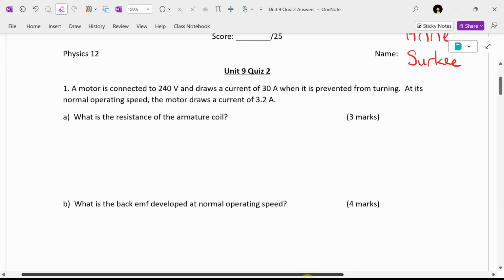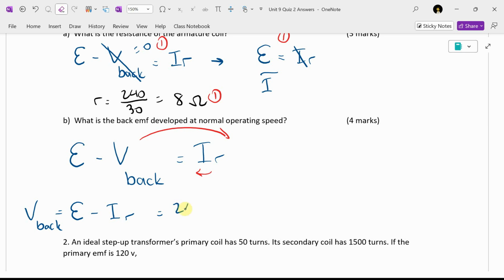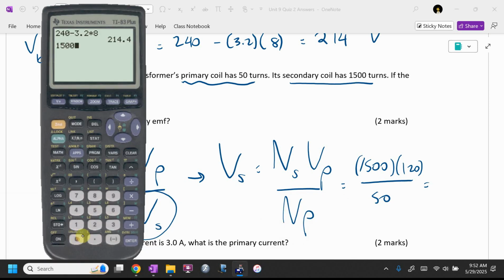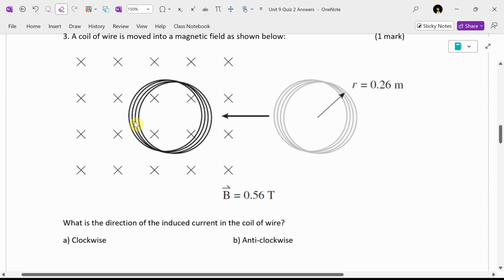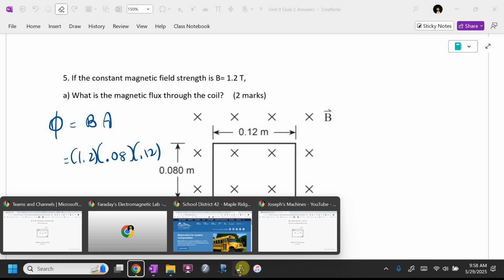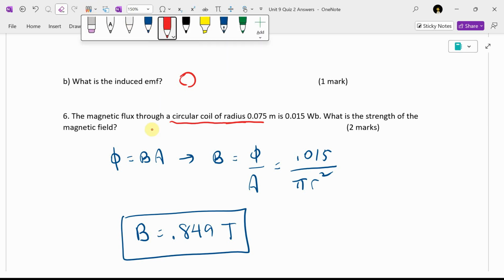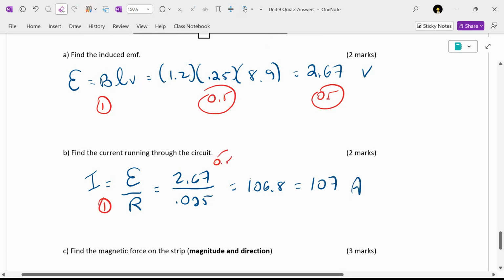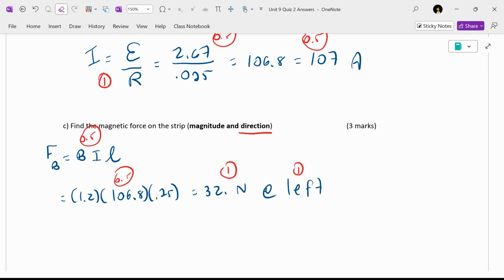Physics 12 Answers to Unit 9 Quiz 2